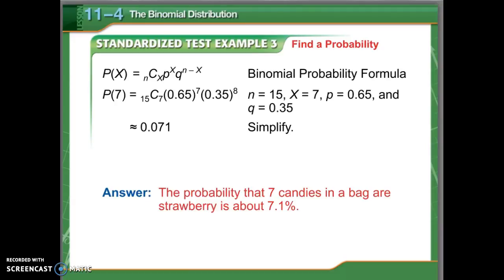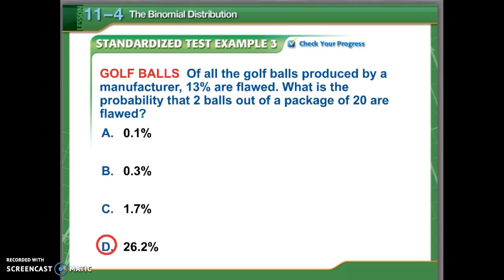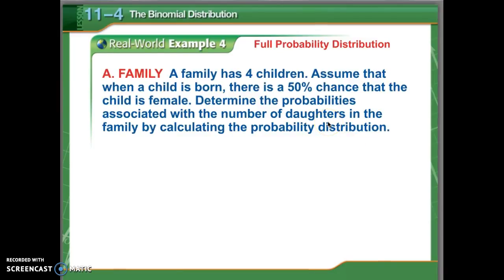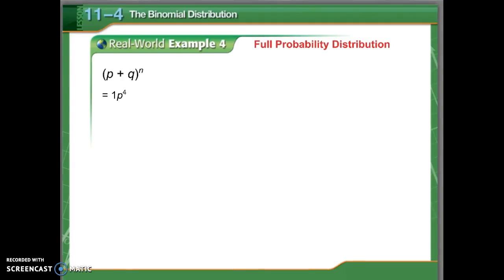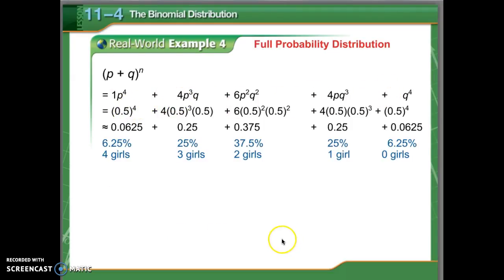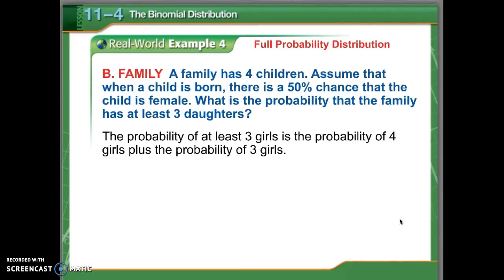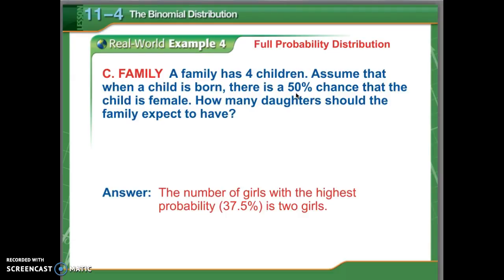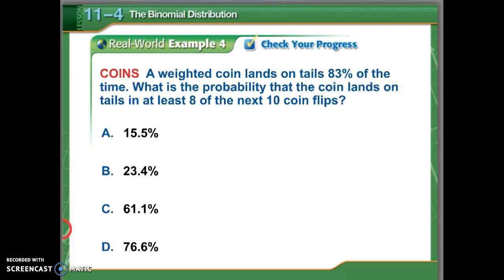Unit 5, Lesson 4, Examples 4-5